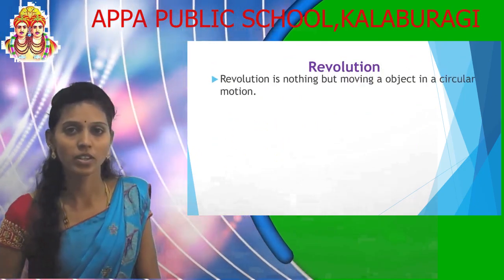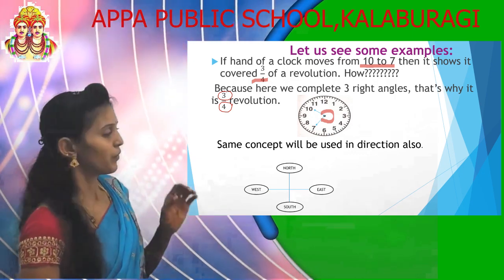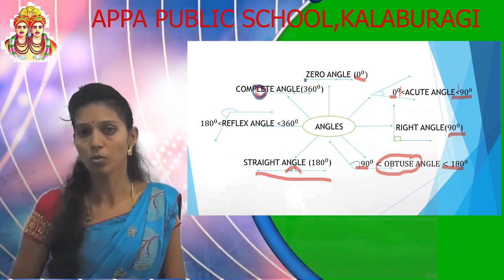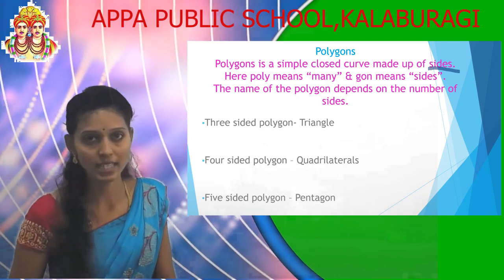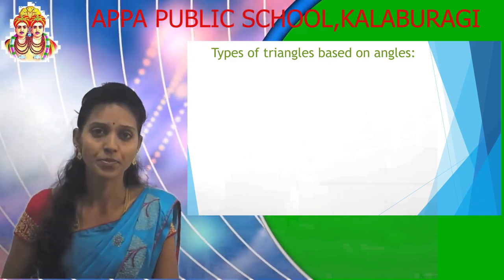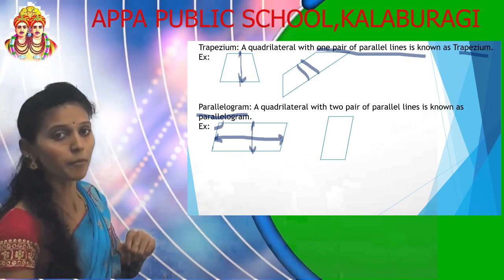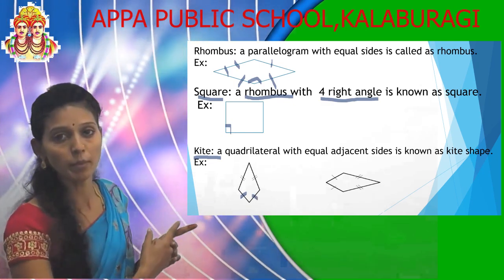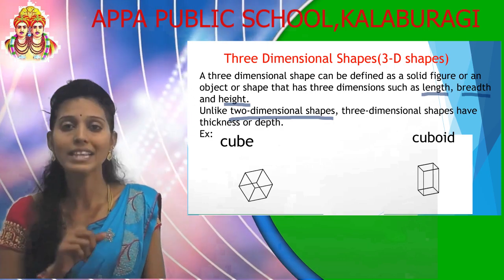APS-CLASS-VI-MATHEMATICS-CHAPTER-05-UNDERSTANDING ELEMENTARY SHAPES -PART-01-Mrs.SHIVALEELA N P